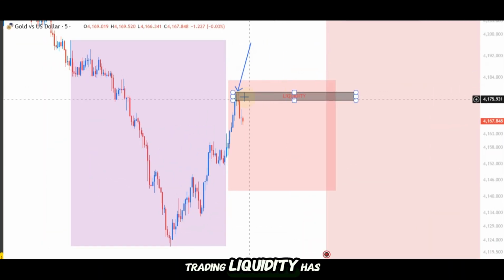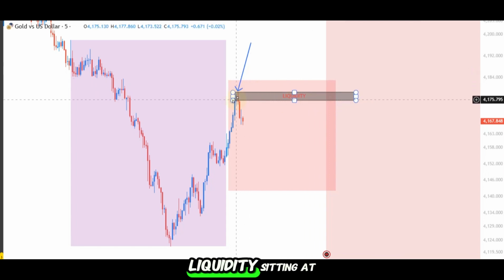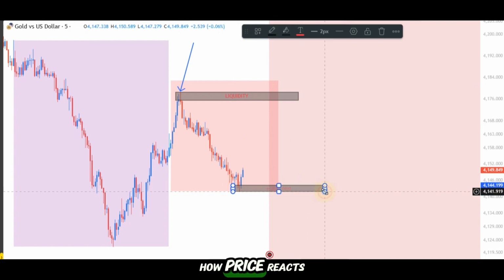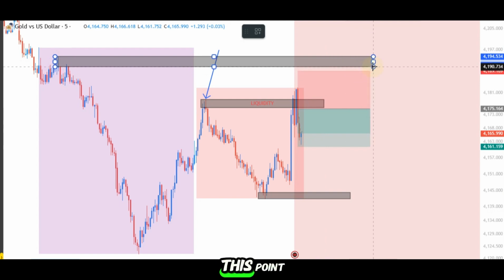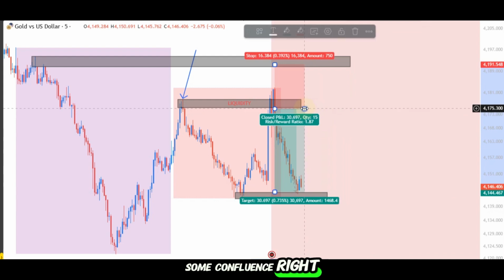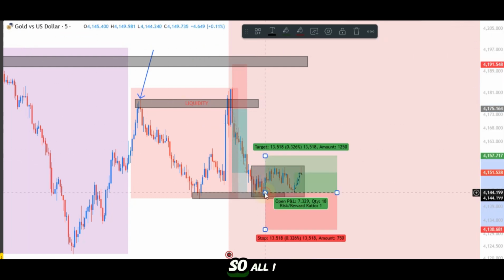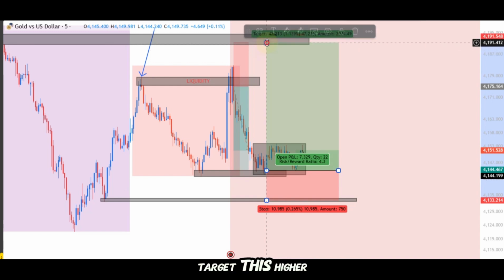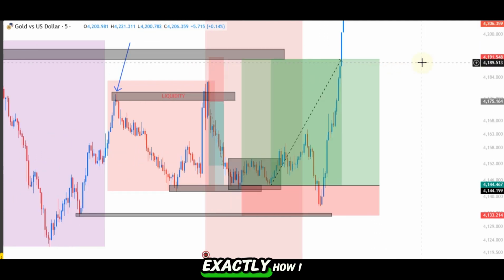Best Gold Trading Strategy | GOLD LIQUIDITY Trading Strategy Explained! Learn My Best Gold Strategy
Learn to identify high-quality liquidity setups for gold trading. Master how price reacts at key highs and lows to improve your entries.

This guide explains how to spot reliable liquidity zones that appear on a daily basis. If you are a trader looking to refine your gold trading strategy, this video breaks down the mechanics of price action at critical market levels. You will see exactly how to interpret these interactions to form a consistent approach to your daily charts.

We focus on the practical application of trading liquidity setups by analyzing real price movements. By understanding where liquidity resides, you can set your stop loss and take profit levels with greater confidence. This analysis provides the framework needed to execute trades based on structural market behavior rather than guesswork.